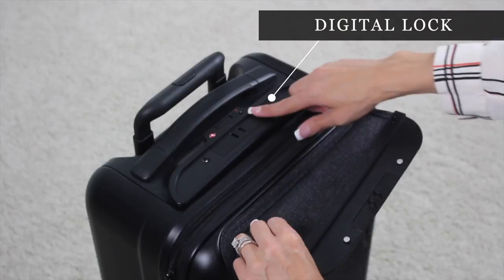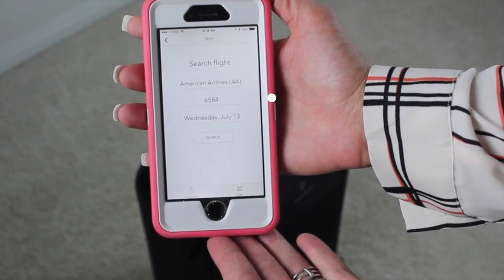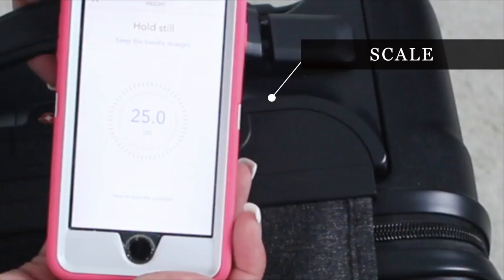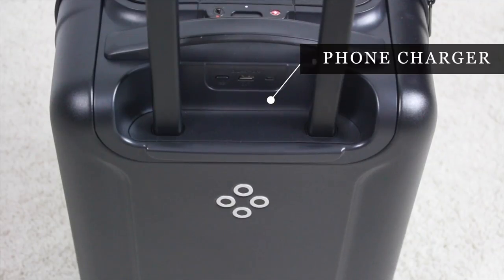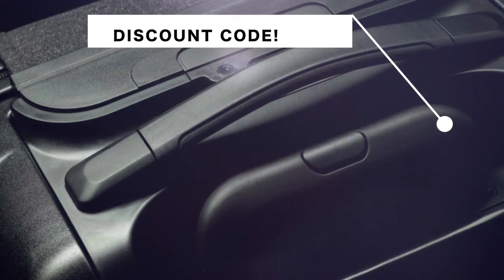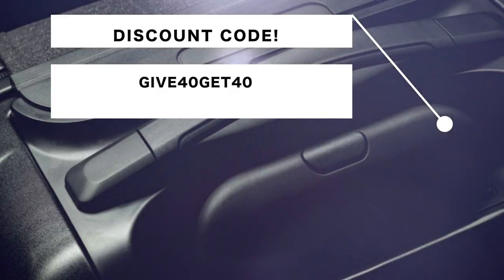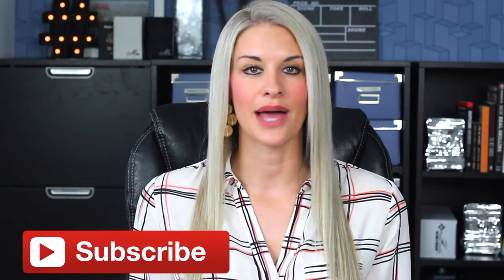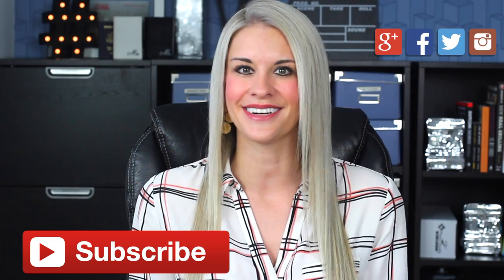Bluesmart Smart Luggage